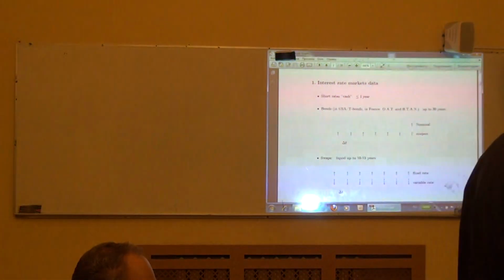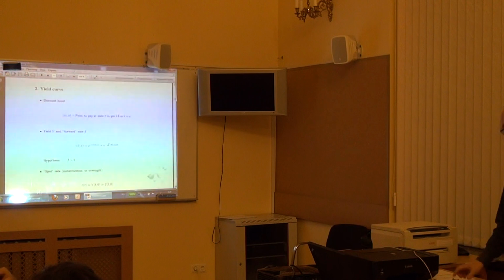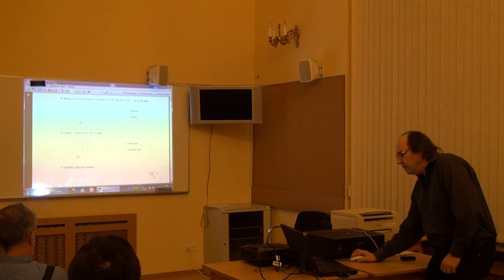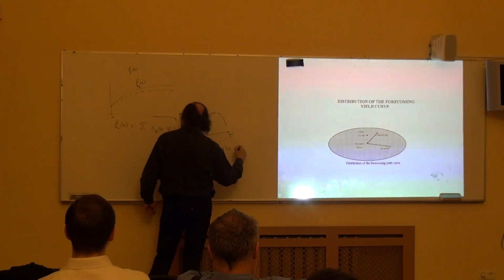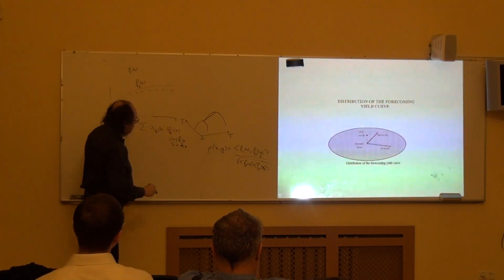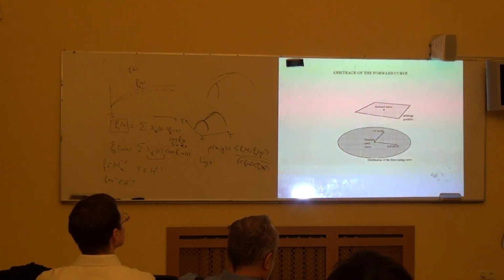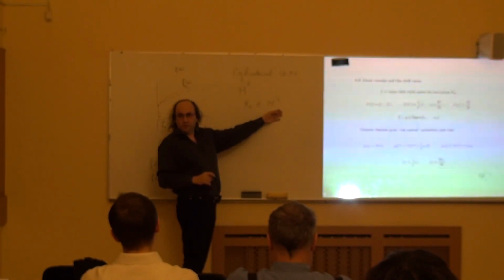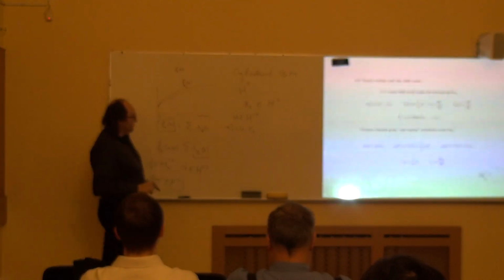Р.Дуади.Сглаживание кривой доходности и остаточная дисперсия в позиции с фиксированной доходностью.